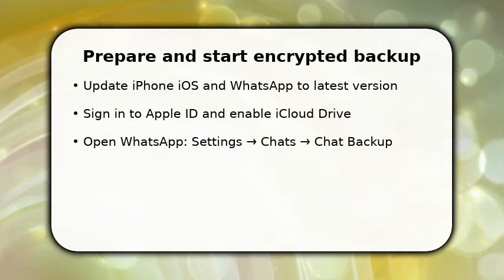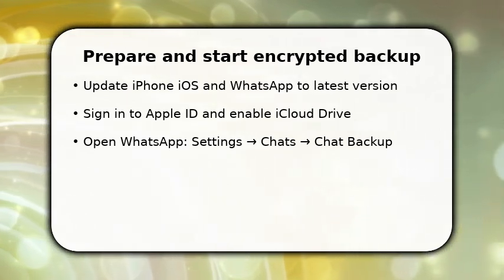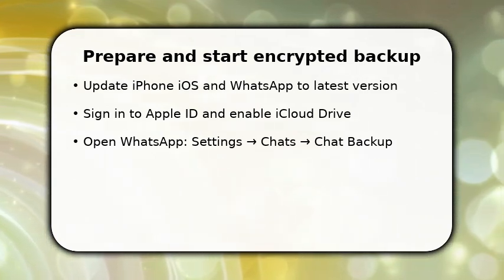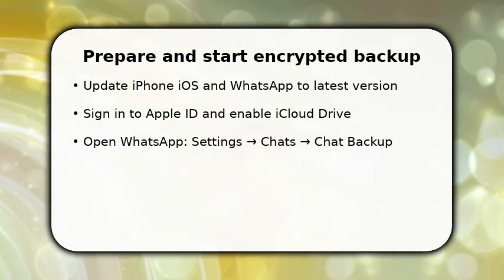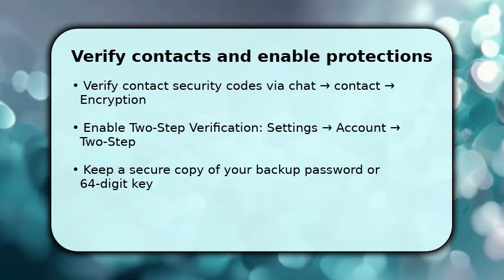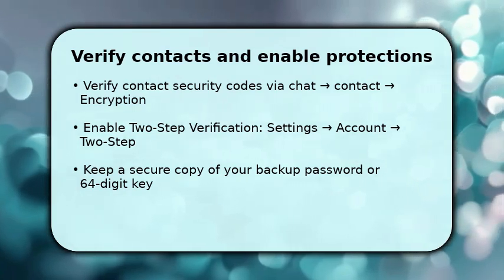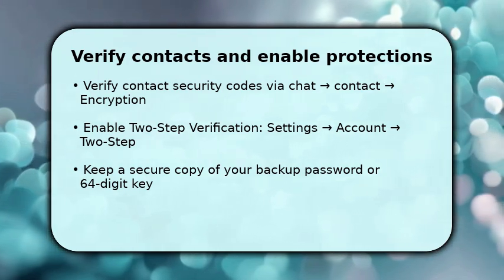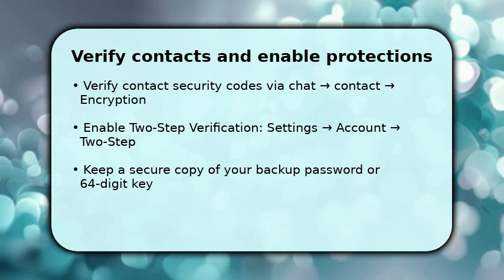How to Encrypt Whatsapp Messages on Iphone - Step by Step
Learn the essential steps to secure your WhatsApp conversations on iPhone with this comprehensive guide. Discover how encryption works and implement it yourself for enhanced privacy.

encrypt WhatsApp, WhatsApp security iOS,